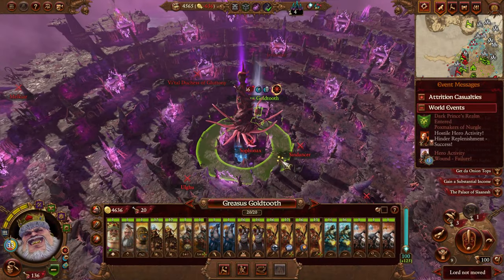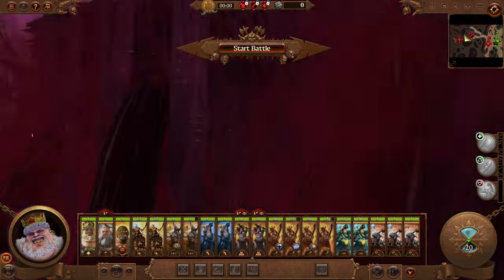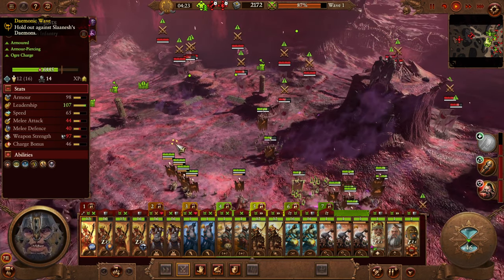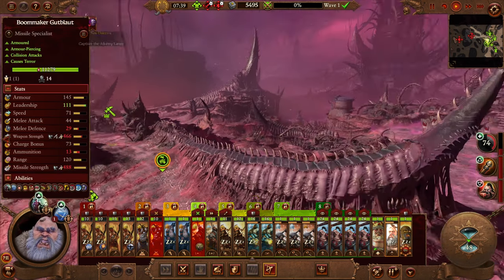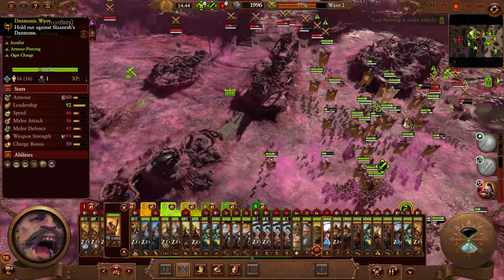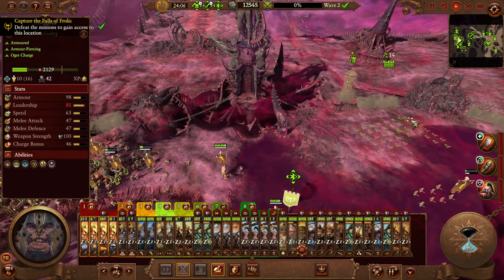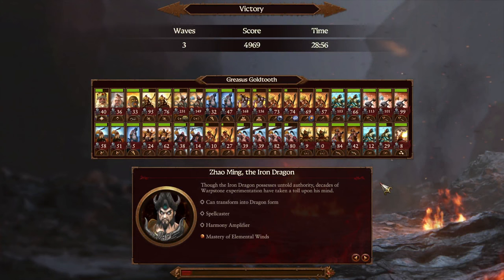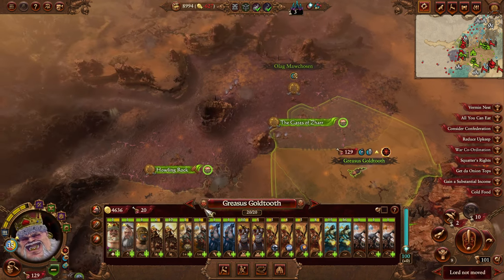Greasus Goldtooth Campaign Part 33 | Total War Warhammer III | Lets Play